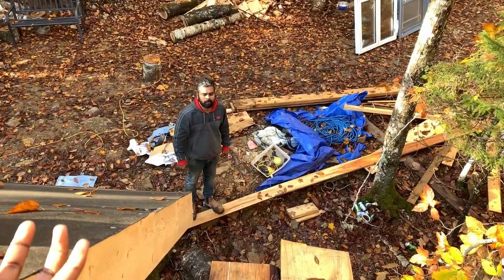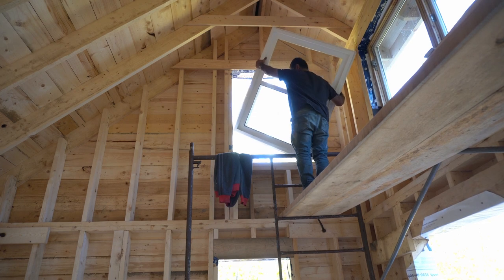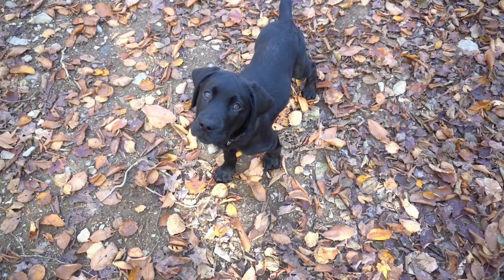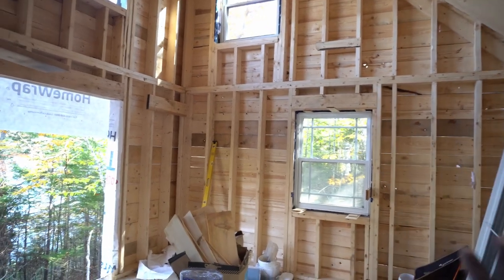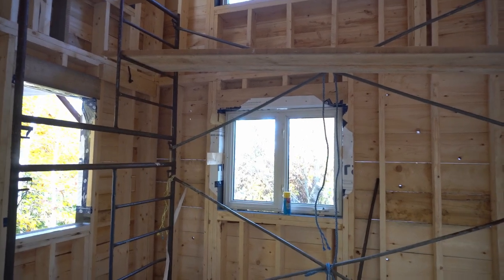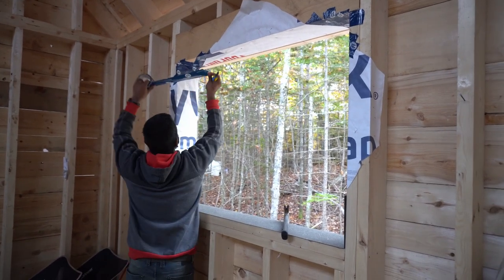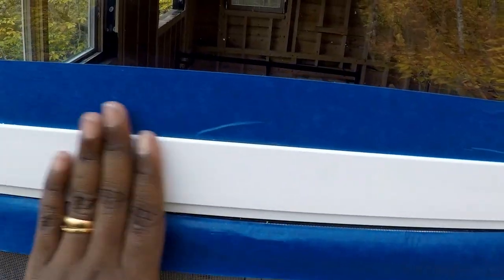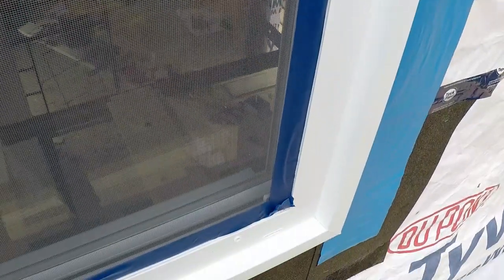Finishing Up the Cabin Exterior Before Winter | Off Grid Cabin Build - Part 5 | VLOG 15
This last week has been a very productive one. We get some windows and doors in. Painted some of the reclaimed windows and some quality time for Kaala with his friends at Camp Charlie. Follow along as we set up our Base Camp here in rural Nova Scotia before we resume our Cross Canada Overland Adventure.

Consider becoming a Patron for more jeeplife cabinlife related giveaways, information, live streams, camp food recipes, BTS and more.

Exterior Mods / Recovery / Misc
Trasharoo Spare Tire Trash Bag
Smittybilt Element Ramps (Pair)
Smittybilt JK/JL Atlas Door Steps
48" Hi-Lift Black Cast and Steel Jack
Smittybilt JL Defender Roof Rack
Smittybilt X2O COMP - Waterproof Synthetic Rope Winch - 10,000 lb.
13 inch stubby antenna
Smittybilt Tri-Fold Shovel
Tire Deflator Pressure Gauge
D Ring Shackles 3/4" 2 PACK
Recovery Tow Strap
Tire Plug Kit
Waterproof Flint Striker
Plano Storage Trunk - 108 Quart
Plano Storage Trunk - 68 Quart
12 pcs Camping Cookware
Hamilton Beach Blender 14oz
Folding Camping Chair Chair

Interior Mods / Power / Misc
Alpicool C15 Portable Refrigerator 16 Quart (15 Liter)
Jackery Portable Power Station Explorer 240Wh Backup Lithium Battery
Amerimax Snap-In Gutter Filter PVC Gutter Screen (6.5-in x 3-ft)
Zinus 4 Inch Gel Memory Foam Mattress Topper
12V 5000W Parking Heater Diesel
12-Way Blade Fuse Block
Battery Switch, 12-48 V
Gold Plated Fuse 150 Amp + ANL Fuse Holder
Dual USB Socket Charger 2.1A + LED Voltmeter + 12V Power Outlet + 5 Gang ON-Off Toggle Switch
DIY iPad Mount
DOKIO Portable 100 Watts 12 Volts Solar Panel
Car Cigarette Lighter Charger Female Socket to SAE Quick Disconnect Adapter
Garmin Inreach Mini
Eagle Creek Pack-It Cube Set